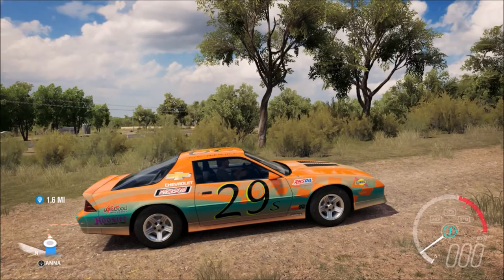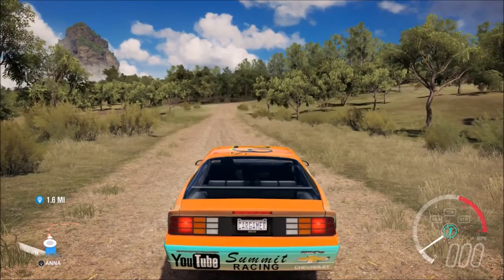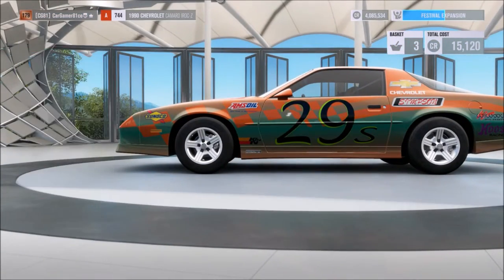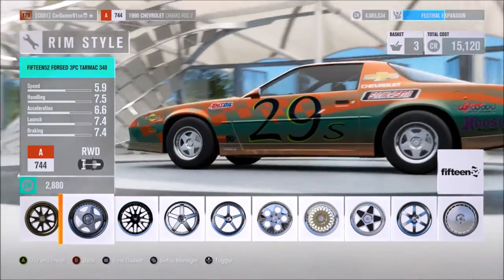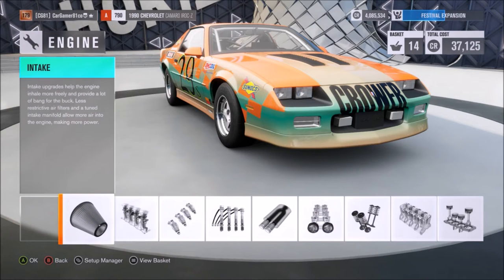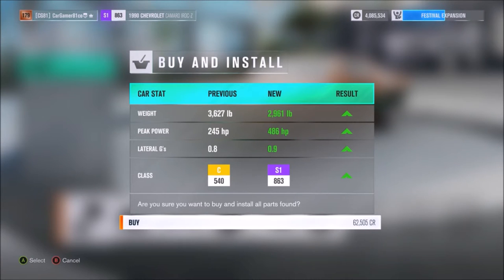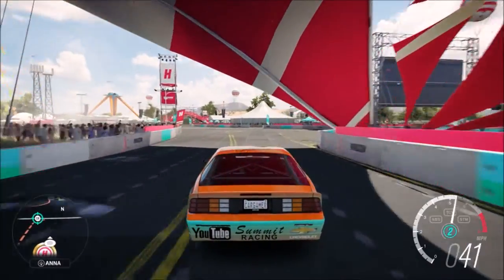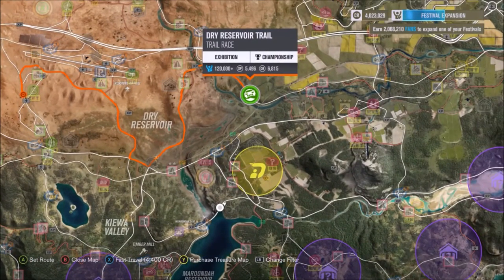FH3 Let's Build An S1 HillClimb Car! (90' Chevy Camaro Stock Motor Build!)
On Forza Horizon 3, We will build up this 1990 Camaro Into A HillClimb Car! Test It stock and then build it up and test it in a race!

GamerTag XB1 - CarGamer81co

Forza Horizon CLUB - CG81